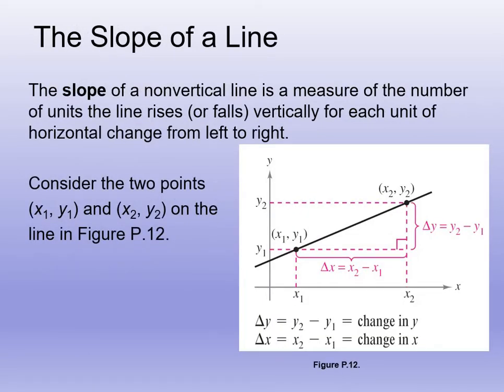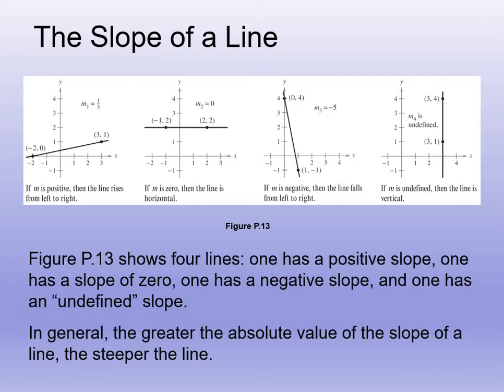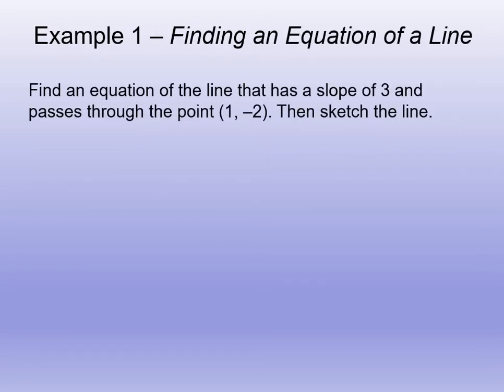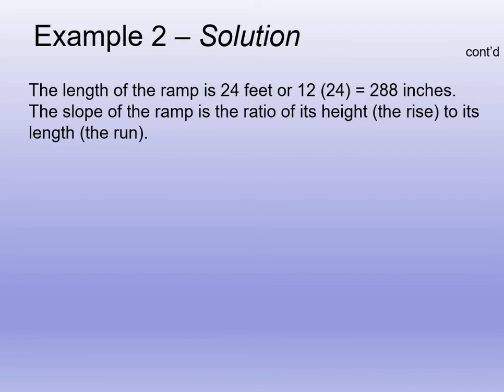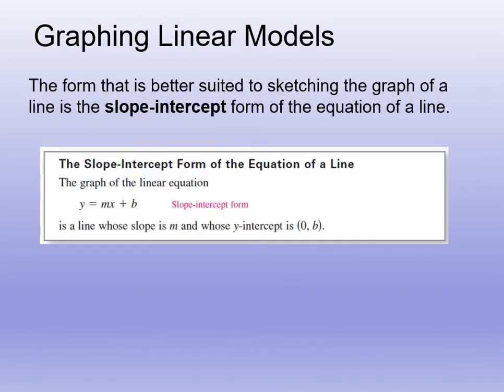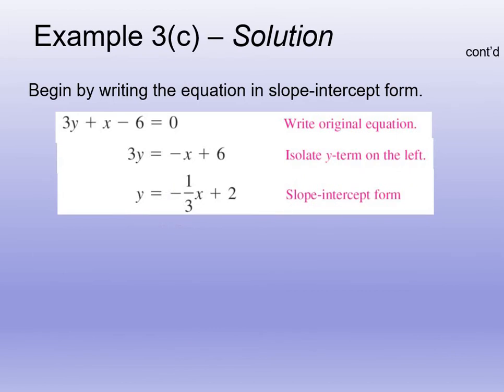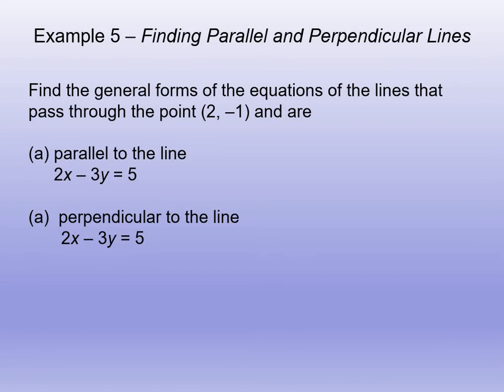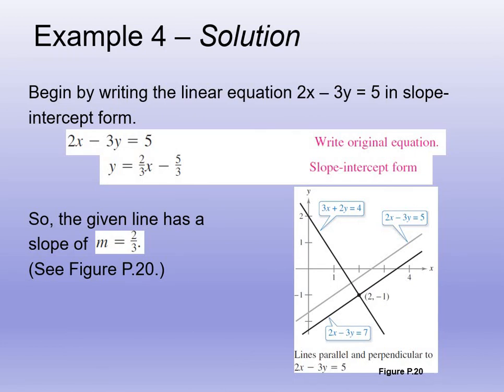MATH1910 Lecture P2 Algebra Review Linear Models and Rates of Change